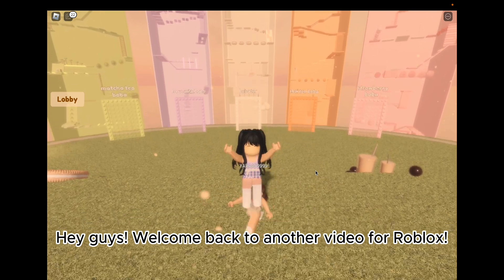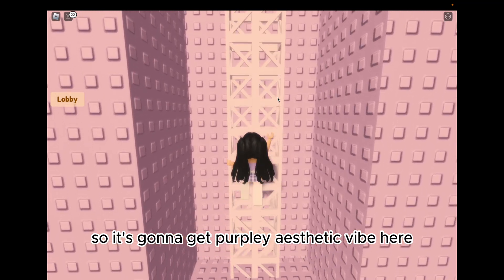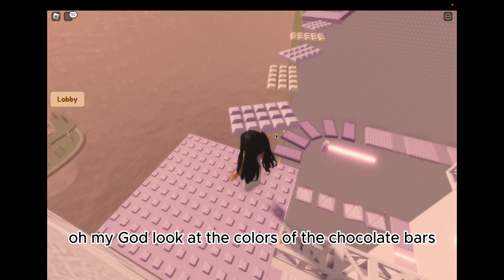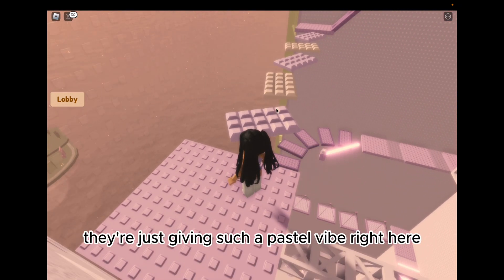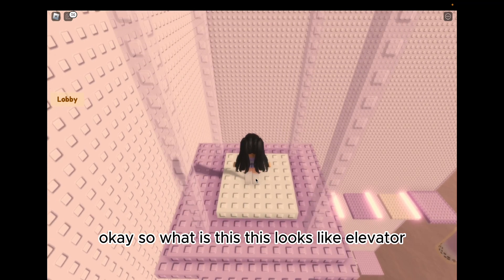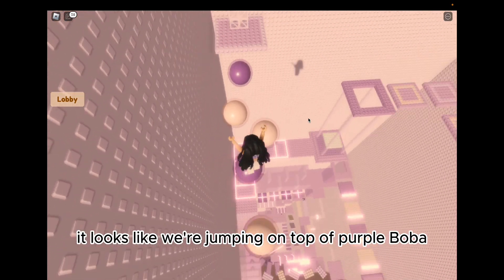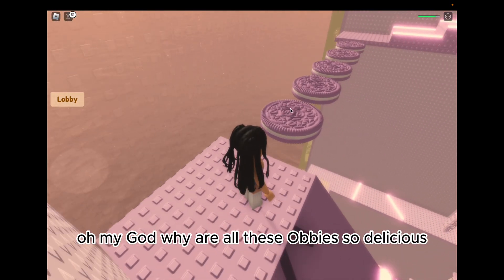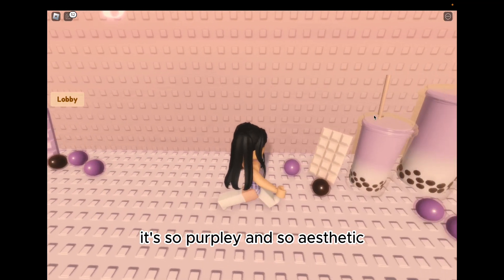Taro Milk Tower 💜🧋 Boba Tower Ep. 2